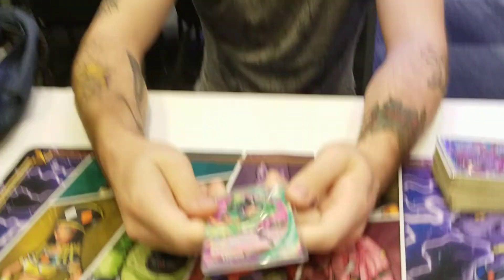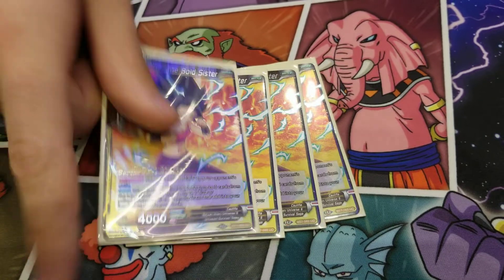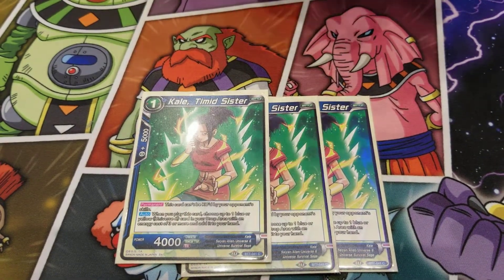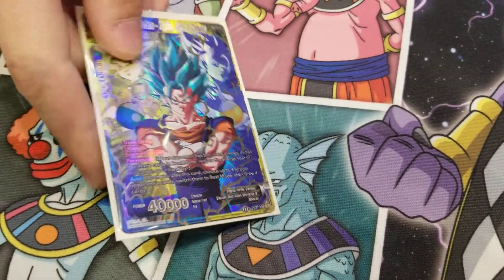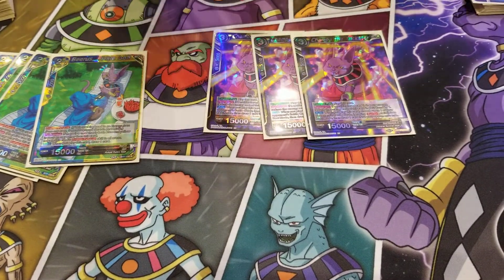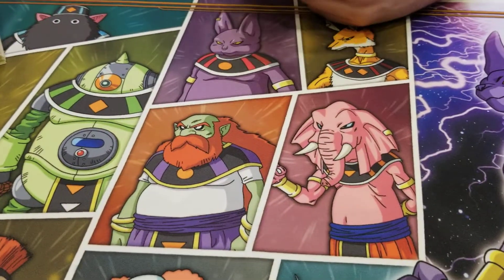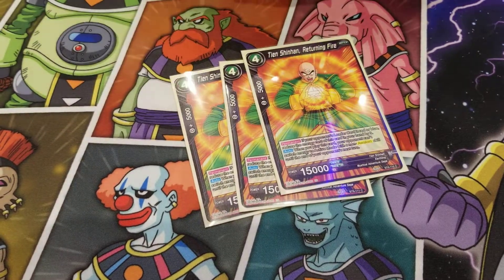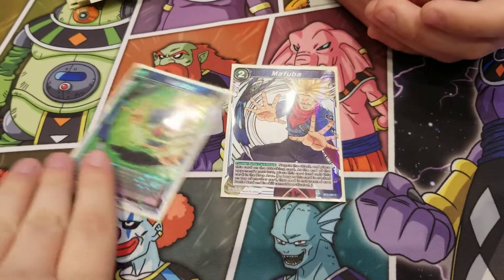23rd place Ohio LCQ Deck Profile: Derek McDill w/ Broly u6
Check out this awesome deck profile featuring Ellipsis member Derek McDill who secured his invite at the Ohio LCQ